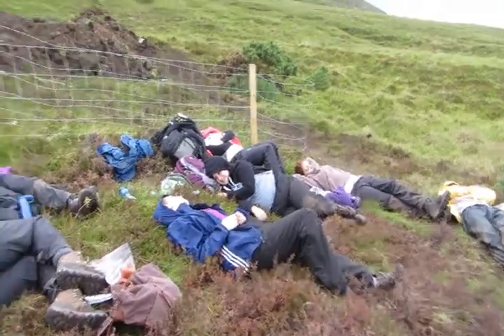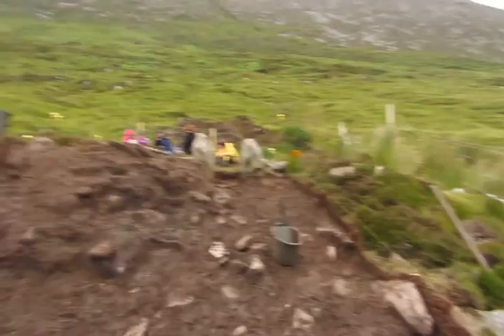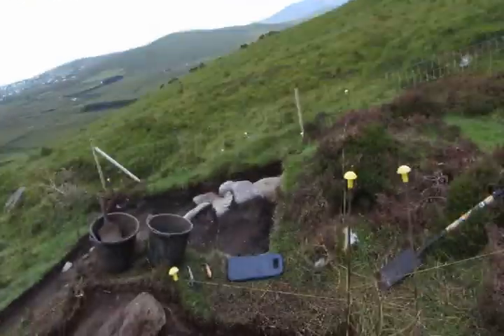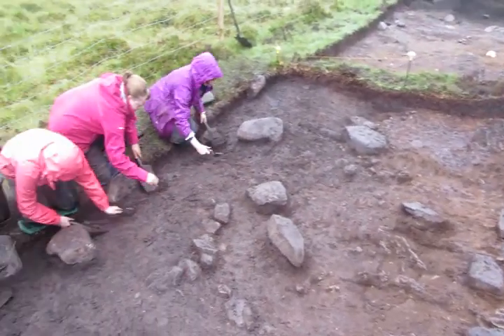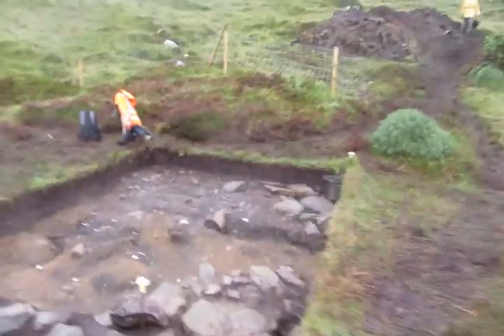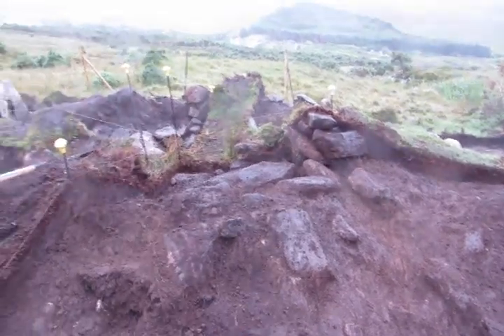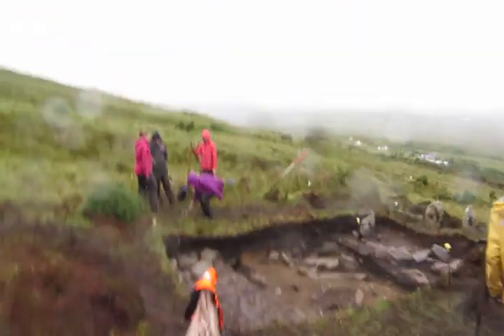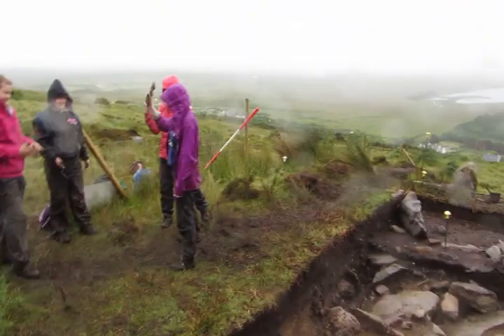Cromlech Tumulus Eighth Week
Join the Interactive Dig in Achill Island, Ireland, for Week Eight 2014!